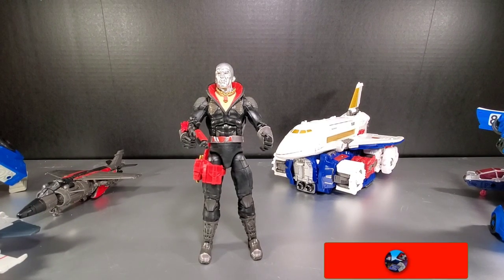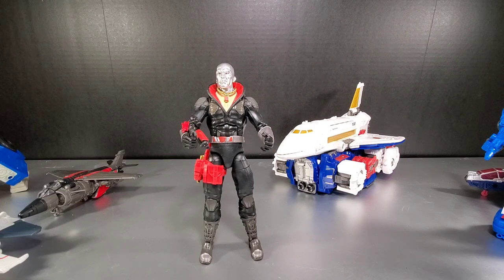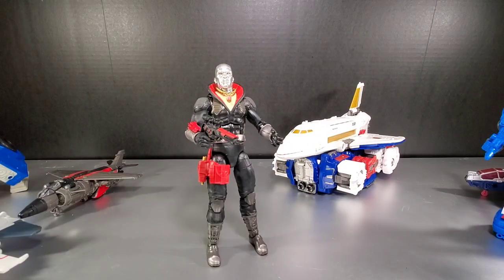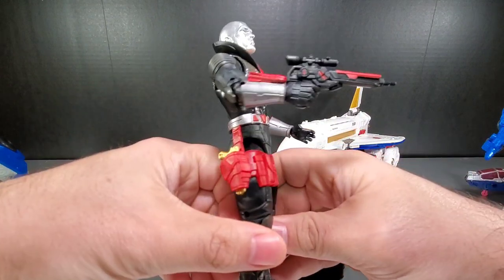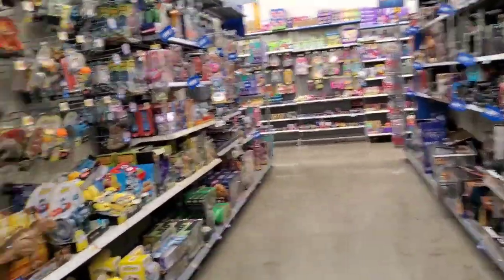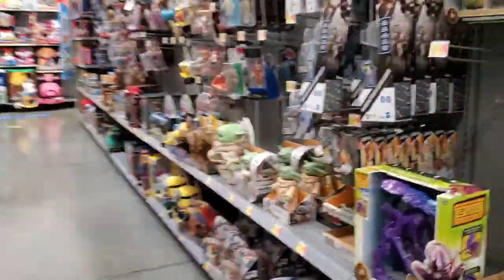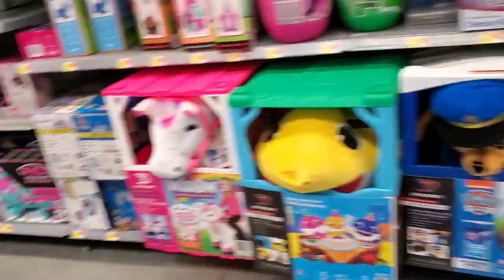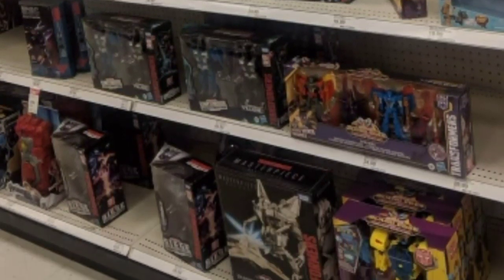On The Hunt #4: Looking For Neca TMNT, Transformers, Masters Of The Universe & G.I. Joe Classified!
On the hunt for new stuff! Plus my Destro is complete!

I make sarcastic jokes in this video.  Remember,  IT IS ONLY A JOKE!

Links to Pre Order ⏬

Transformers Generations Selects Ratchet & Paradron Medic: